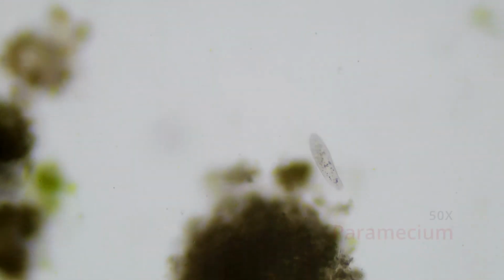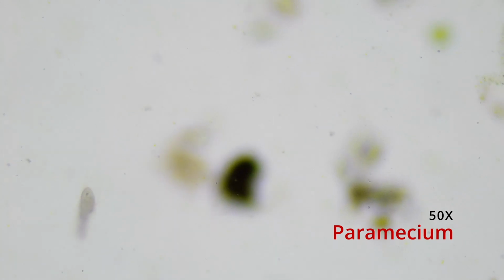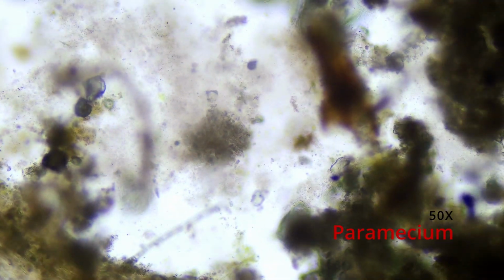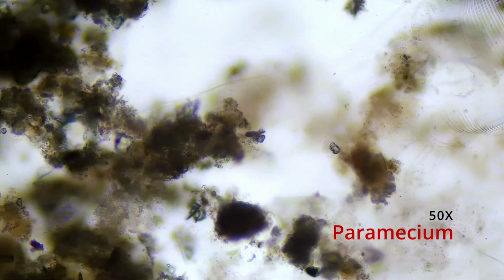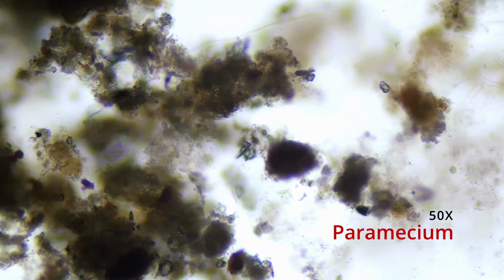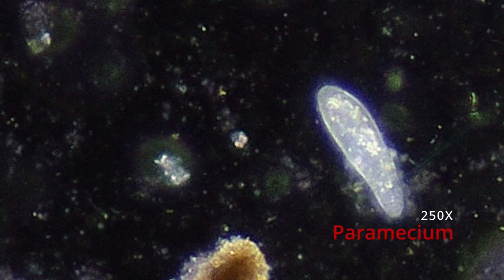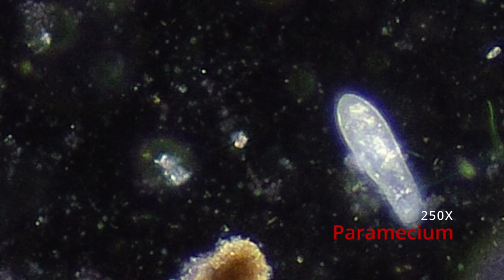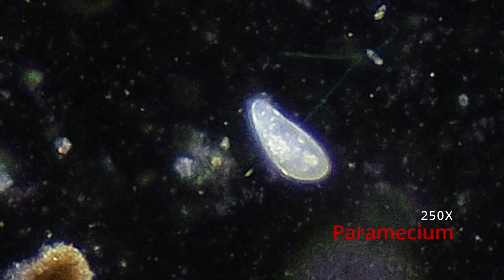Motion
Motion in the micro world